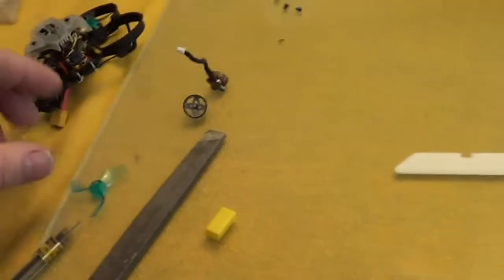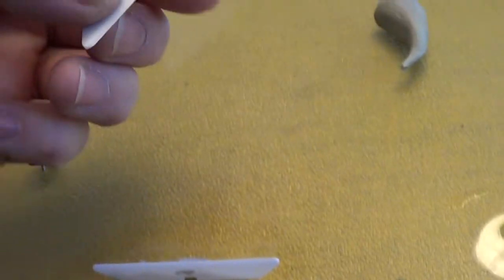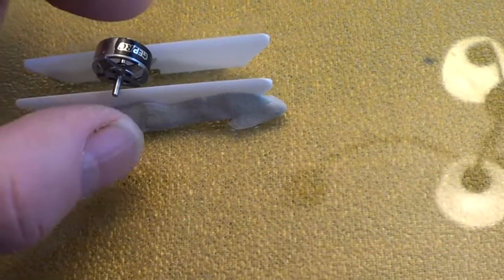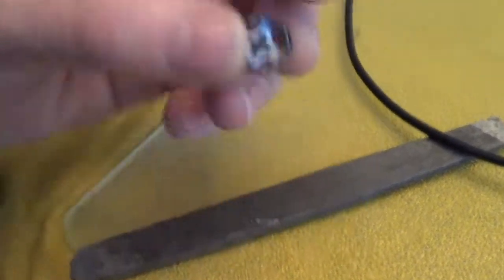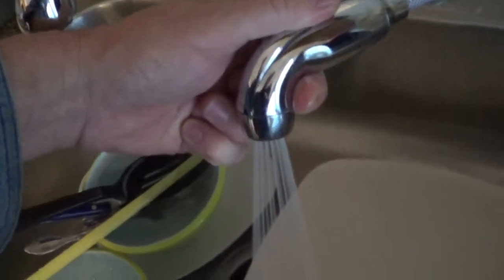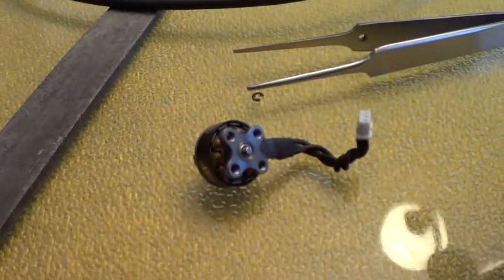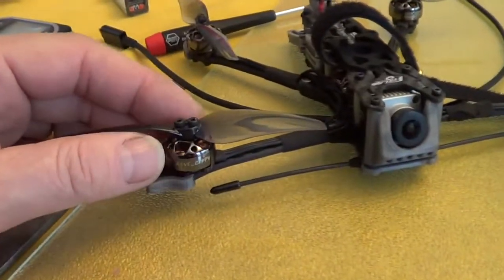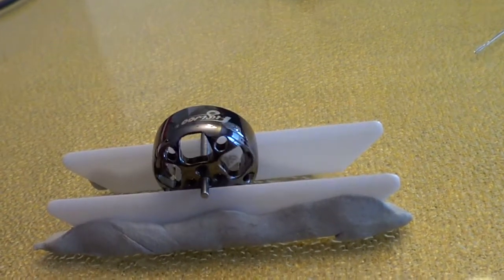How to Balance Micro Brushless Motors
Balanced motors yield significantly longer flight times and longer Bering life.   I show how to balance micro brushless motors in this video.

Ceramic blades have to be used instead of steel because of the magnets in the armature.

Slice Smarty Series Ceramic Replacement Blades 3/pkg 10526 Rounded S10526 Safety